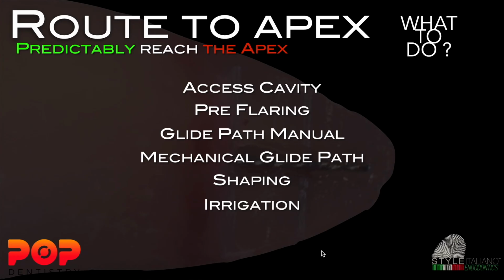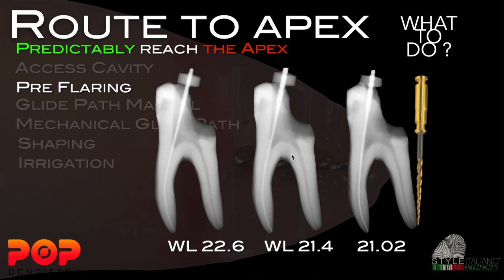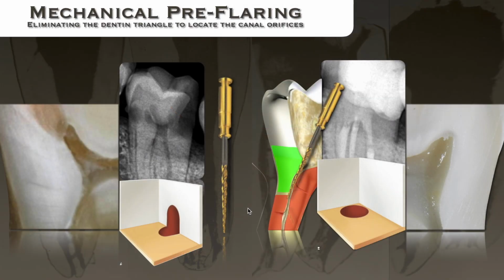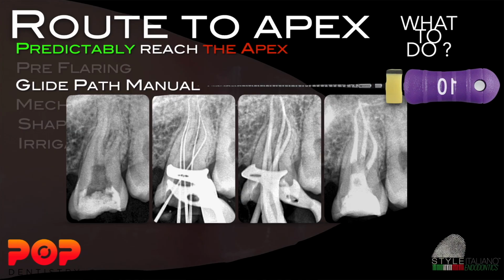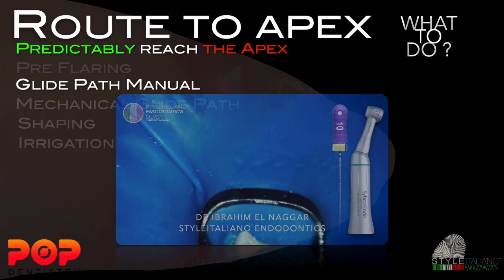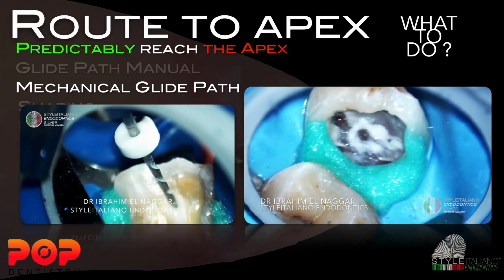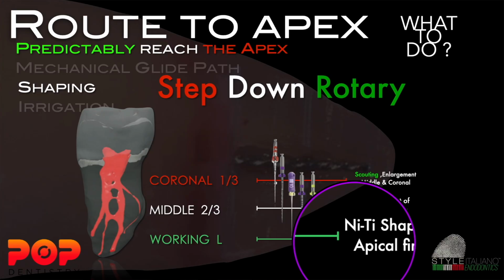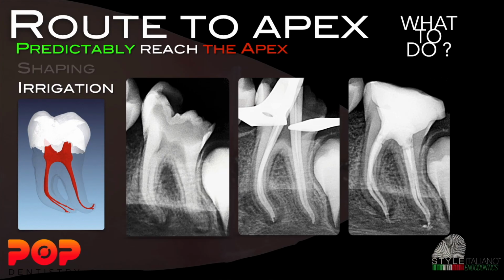El Naggar - Route to apex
Learn how to make it to the apex with Ibrahim El Naggar

and on socials!